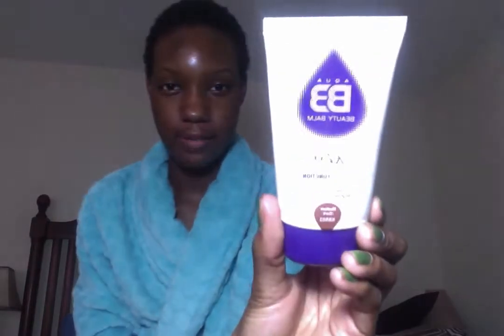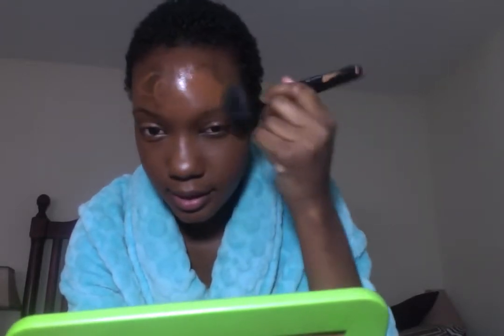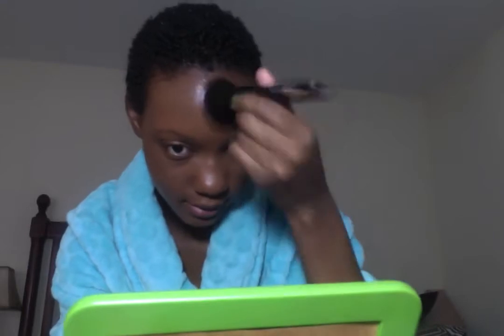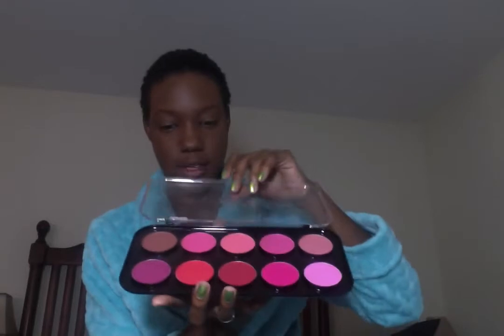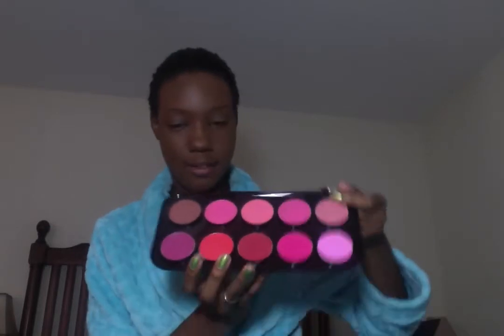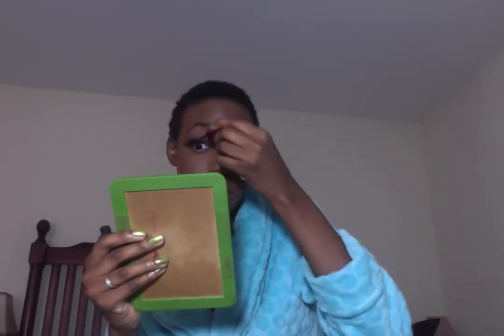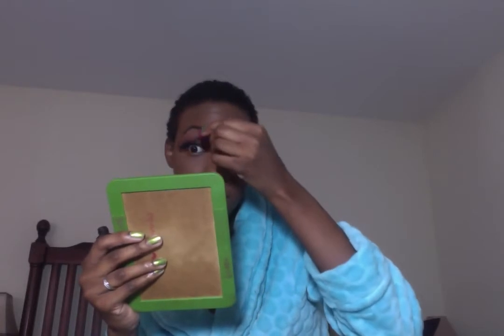Job Hunting Makeup!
It was super hot this day!